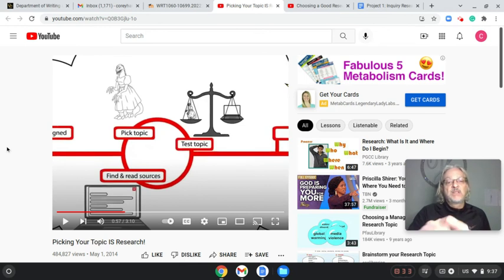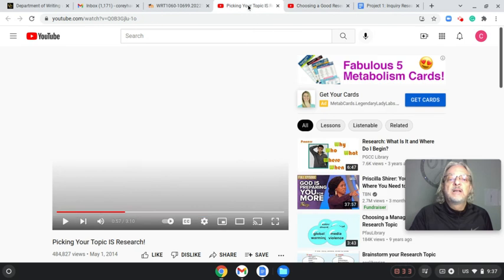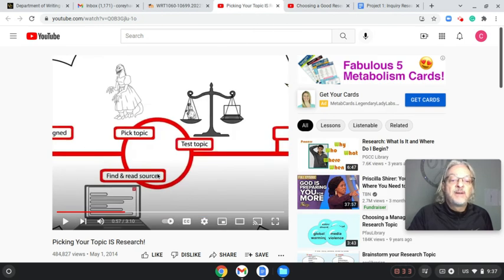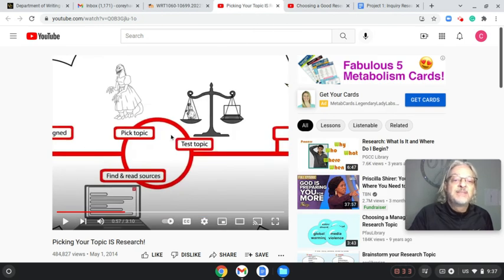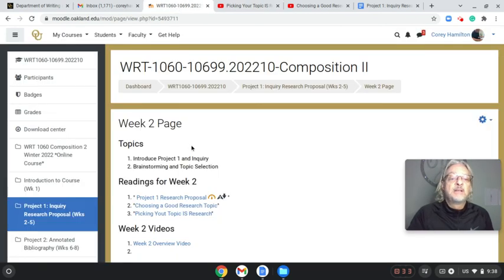WRT 1060 Winter 2022 Research Topic Video